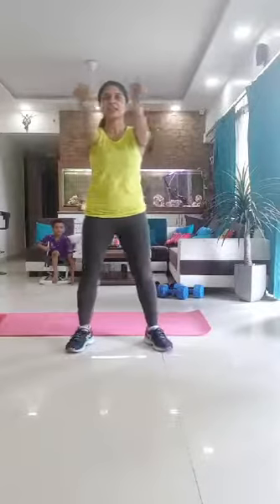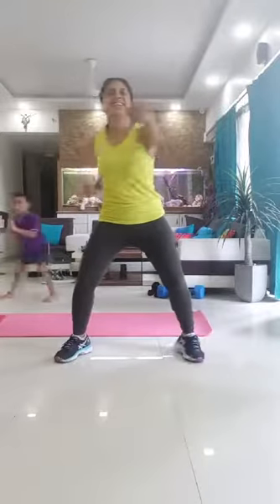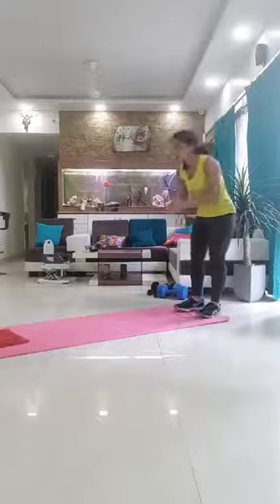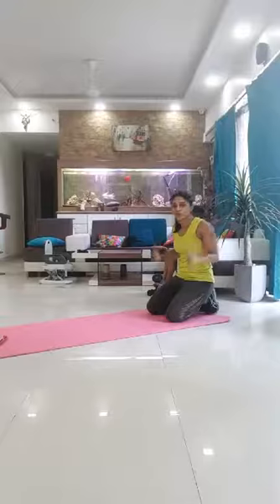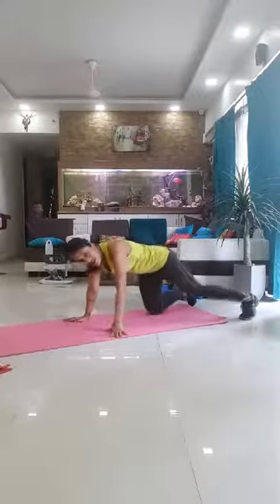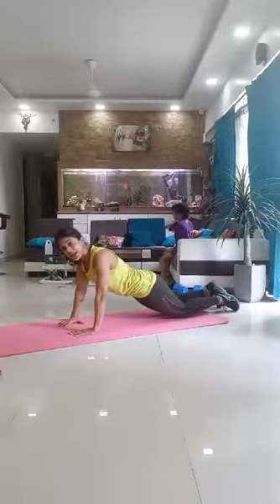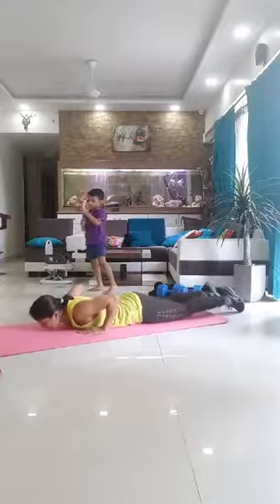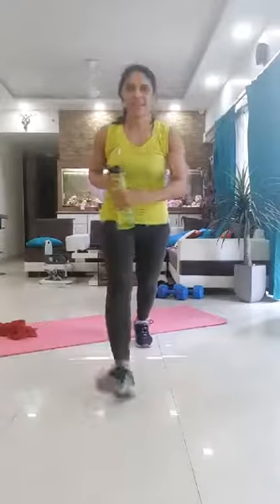Upper Body : Strength Training and Inner well-being! TrainInsane_withZu BODY-WEIGHT WORKOUTS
CATCH ME LIVE ON my Instagram handle: TrainInsane_withZU